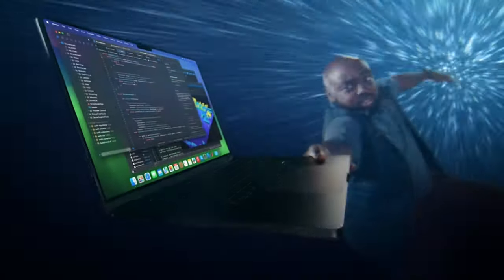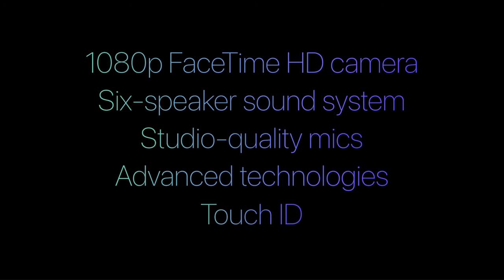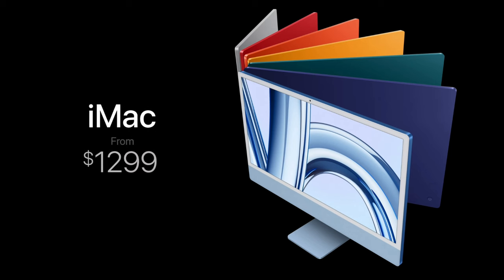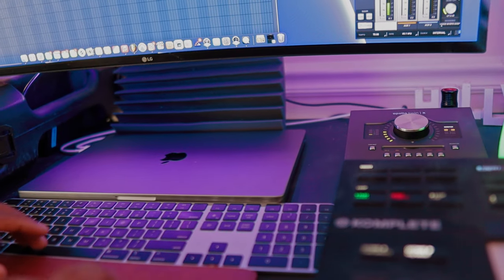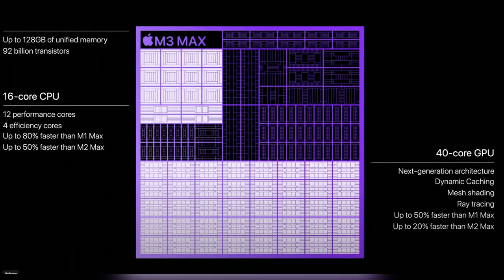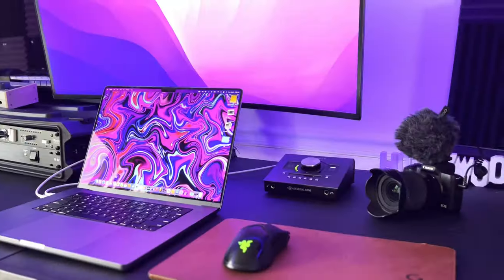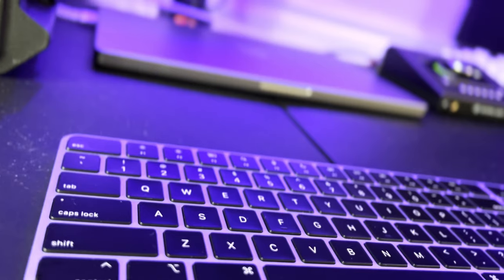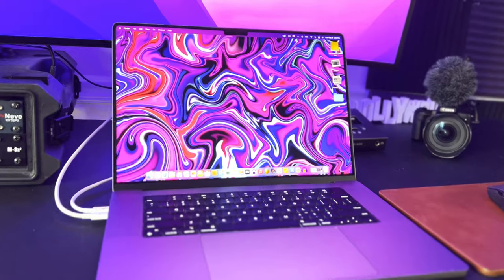BEST Laptop For Music Production | M3/Pro/Max MacBook Pro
In this video, I'll be discussing the Apple M3 MacBook Pro in the context of music production. is it the Best Laptop For Music Production? I will be sharing thorough insights based on my research and knowledge about this model.

We'll delve into the M3 MacBook Pro's performance, specifically examining its suitability for audio engineering and music production tasks. I'll also highlight key features that make it an excellent choice for music producers.

Throughout the video, we'll touch upon topics such as the M3 processor's capabilities, the optimization of Apple's software ecosystem, and the overall benefits of using an Apple laptop for music production. By the end, you'll have a comprehensive understanding of why the M3 MacBook Pro could potentially be the ideal companion for music production.

30KillaBeatz Background